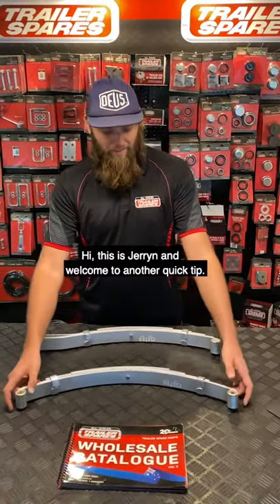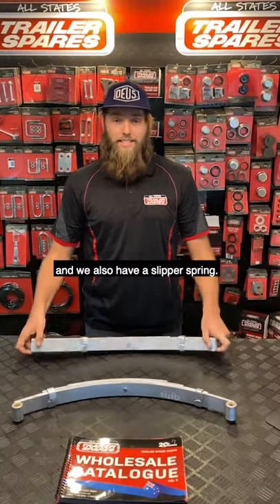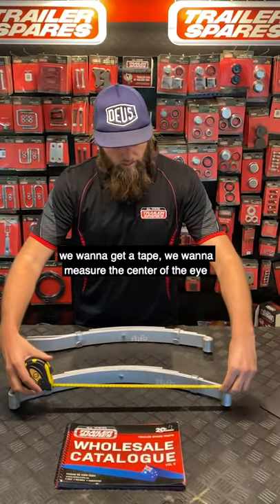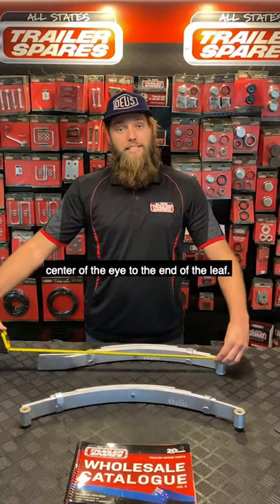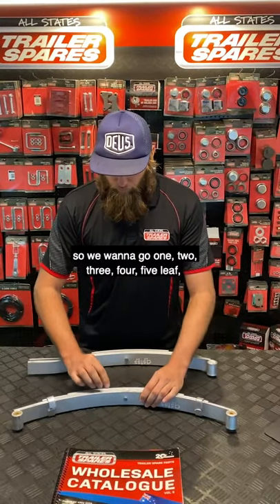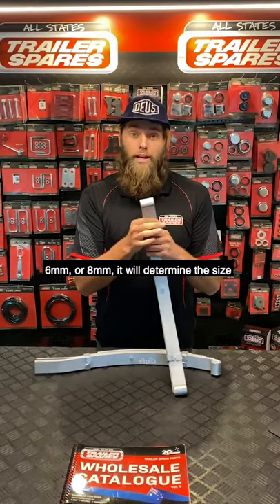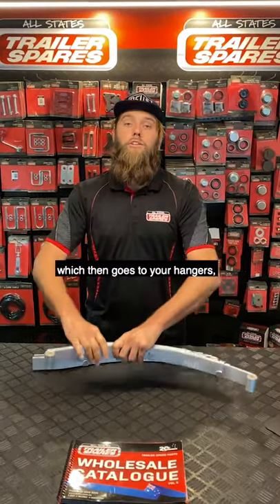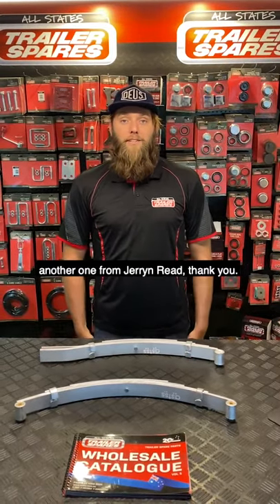How to Measure a Shackle and Slipper Spring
Learn how to get the correct measurements on a spring that will determine your bush size, bolts and hangers.